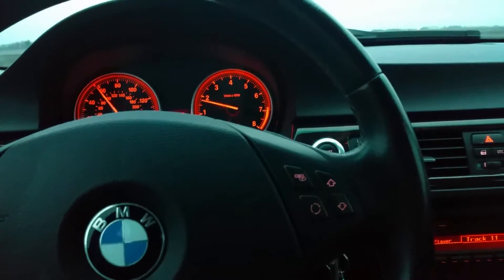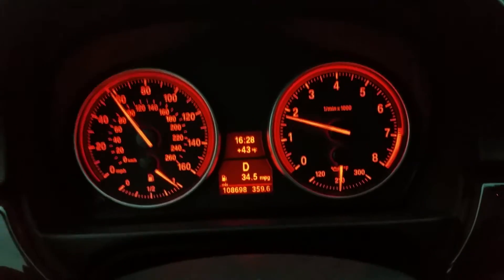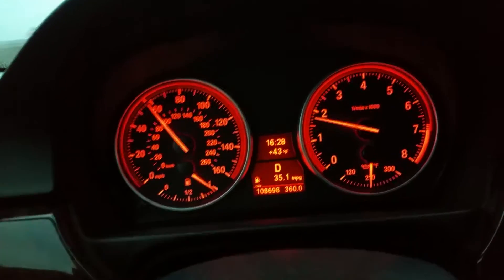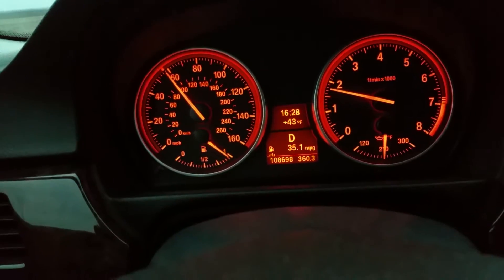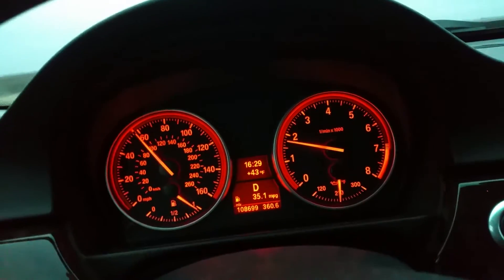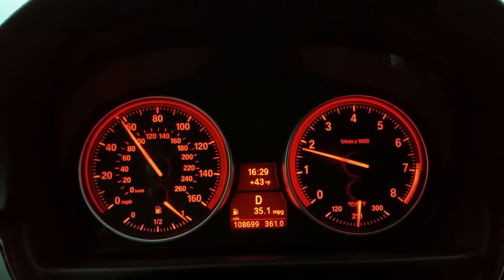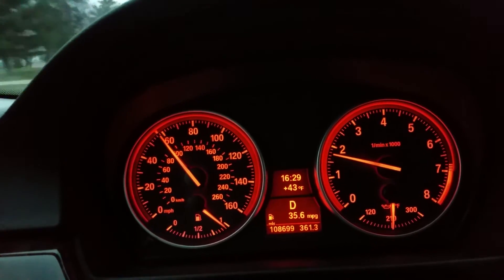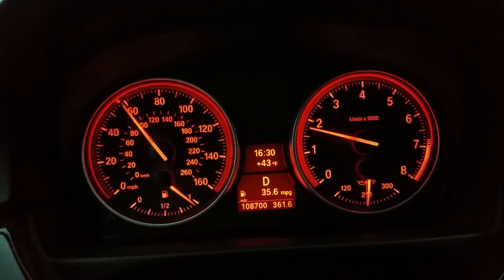E90 335i true highway mpg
Jb4 mpg e90 335i